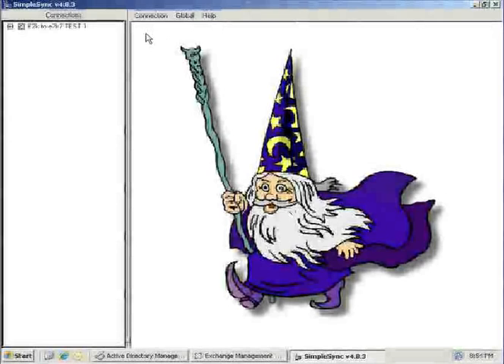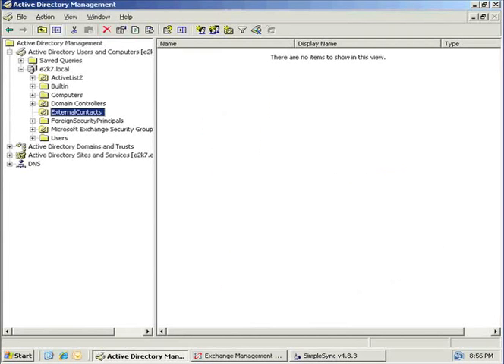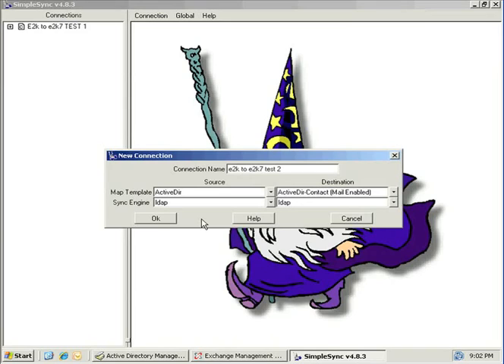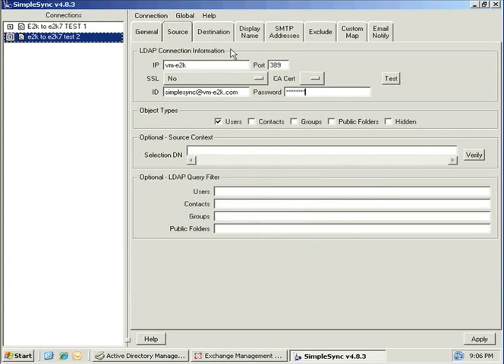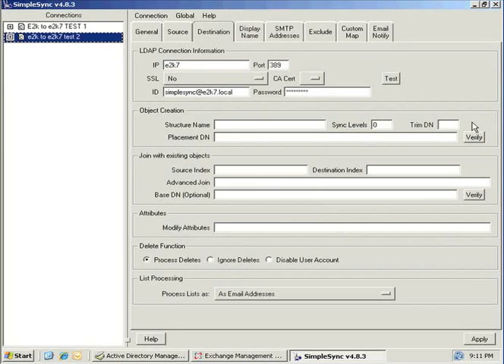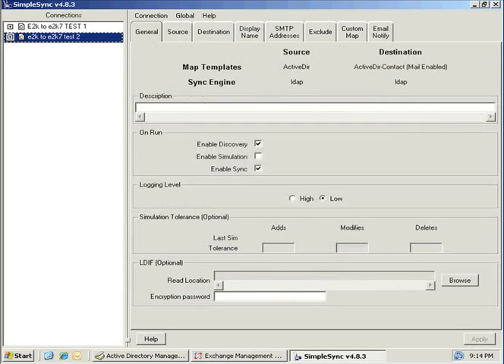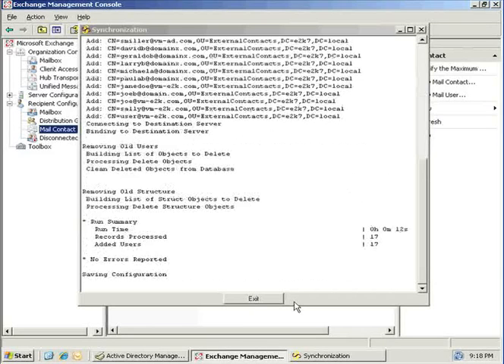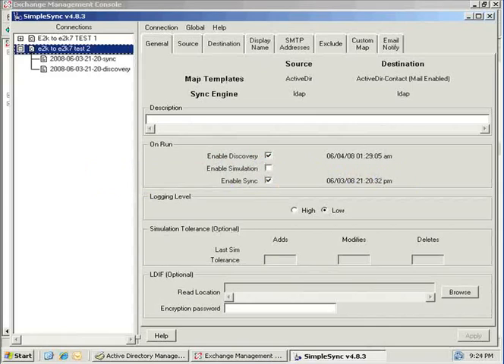UnitySync Demo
UnitySync Email Synchronisation Demo. How to synchronise in minutes not months.